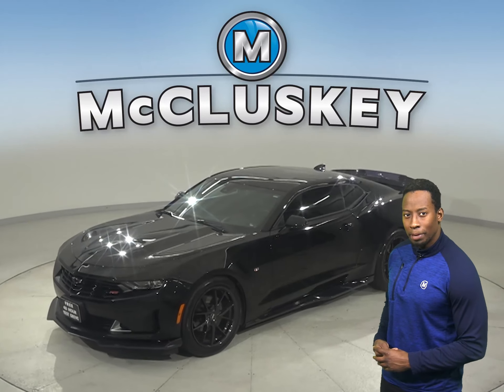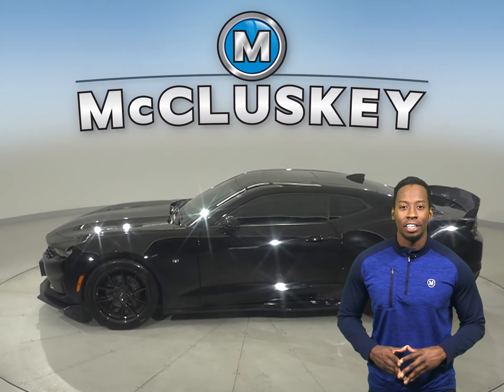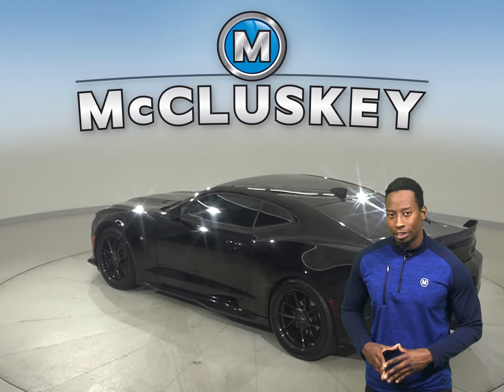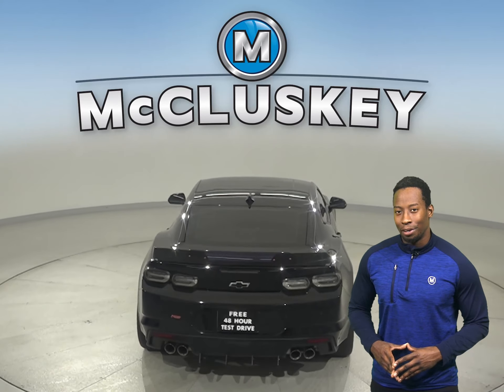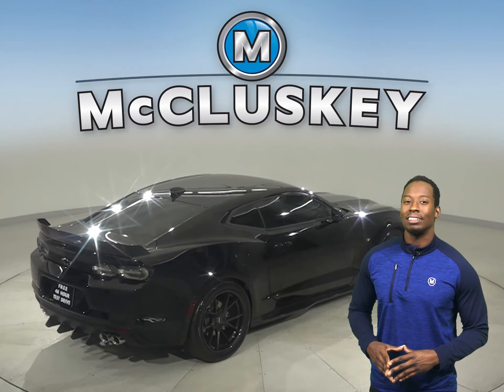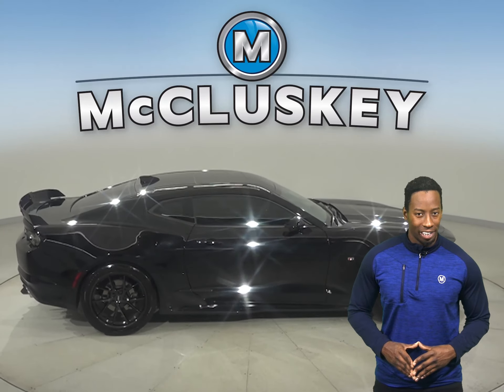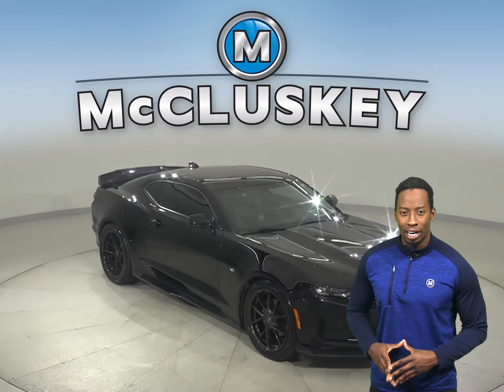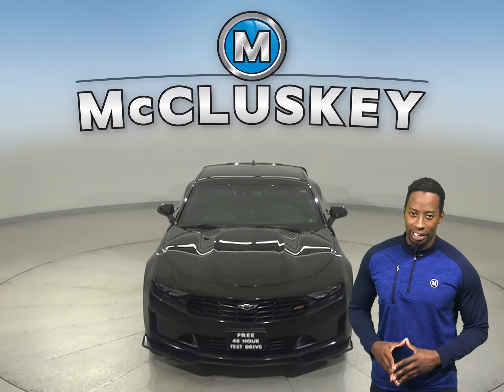A32247NA Pre-Owned 2019 Chevrolet Camaro 3LT RWD 2D Coupe For Sale, Review, Test Drive